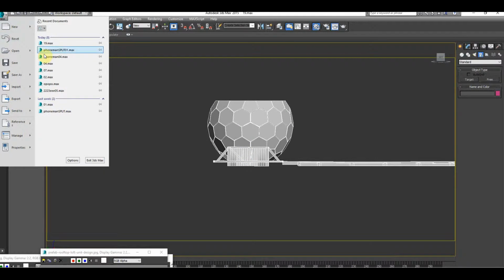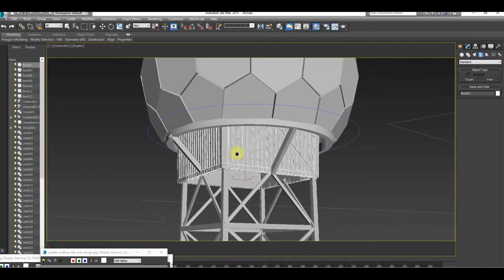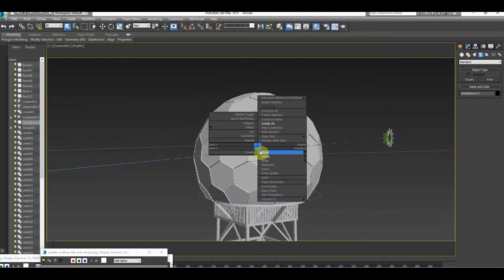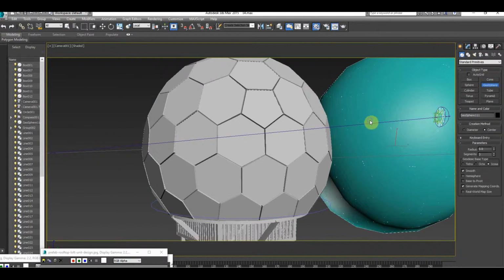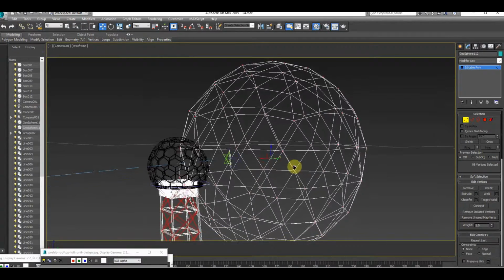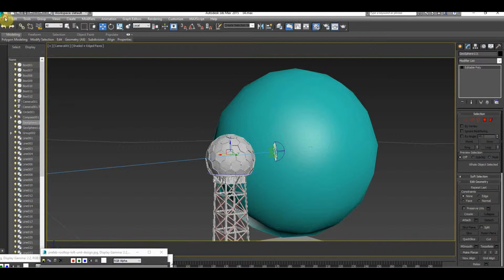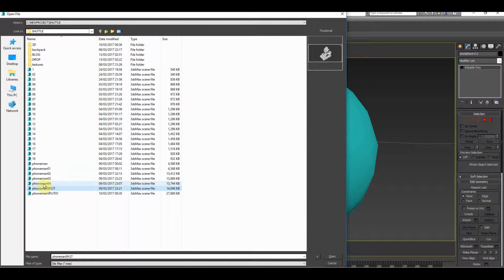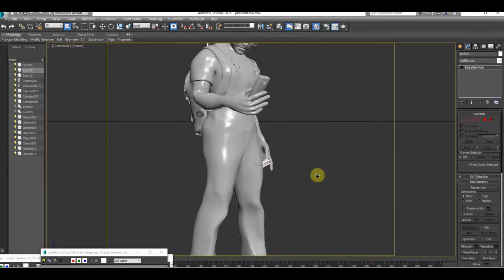The Radome Com Tower -3D print 3ds Max behind the scenes 3d print 3ds Max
Here, I show you how I made the latest 3Z science fiction universe that can be found on my blog post  -
I show you how I made the scene in 3dsMax and then how I set it up for 3D print. I then show you the finished painted result.